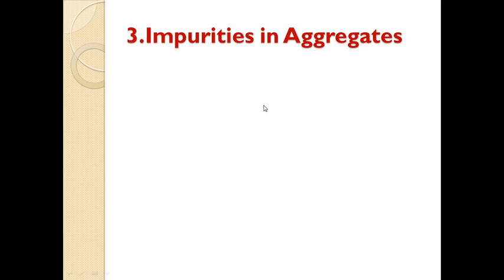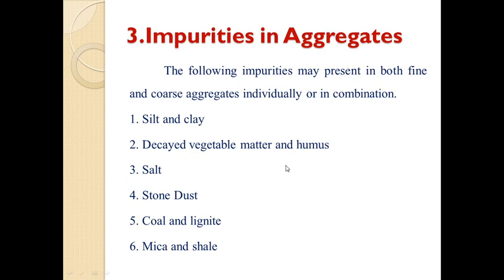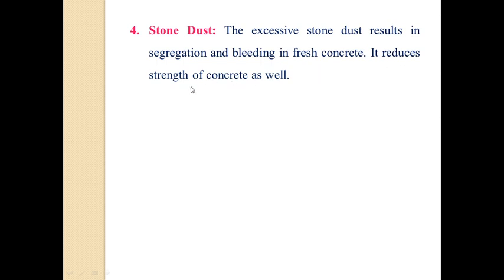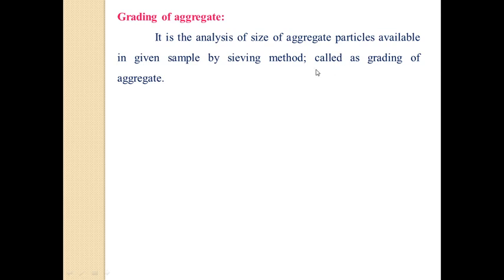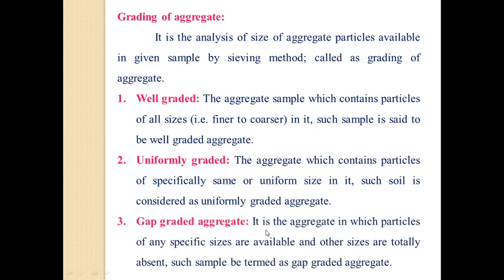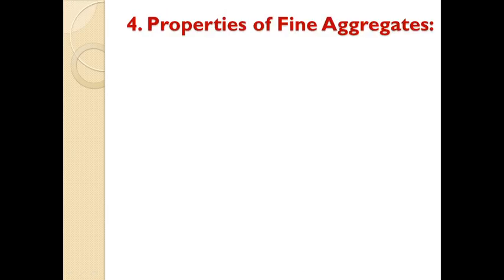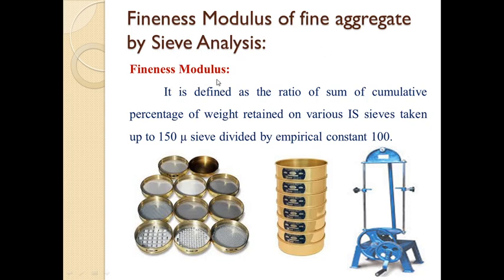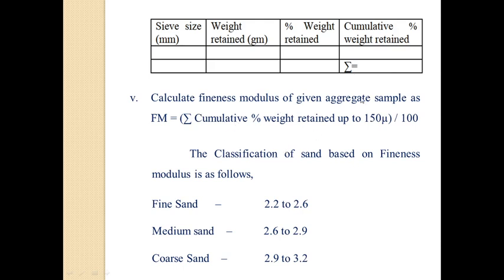Lecture-8 Concrete Technology|| Aggregates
Impurities in Aggregates, Effect of impurities in aggregate on concrete, Grading of aggregate, Properties of Fine Aggregates, Fineness Modulus of fine aggregate by Sieve Analysis.